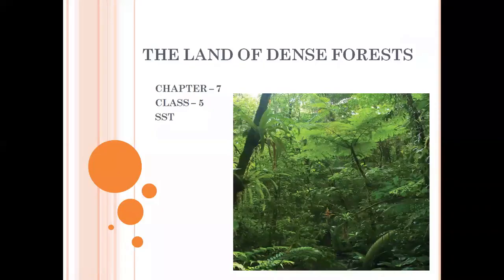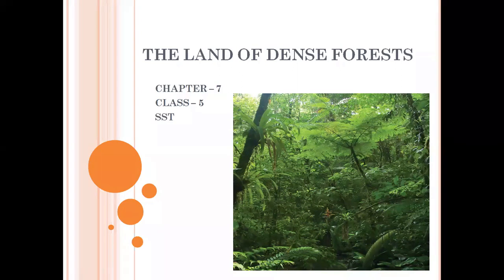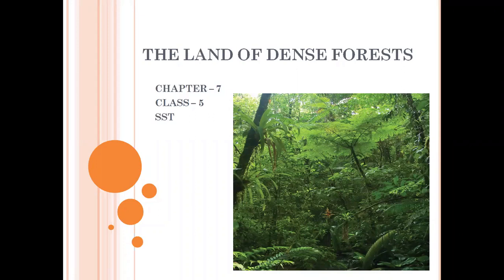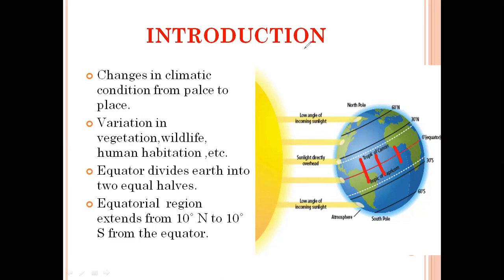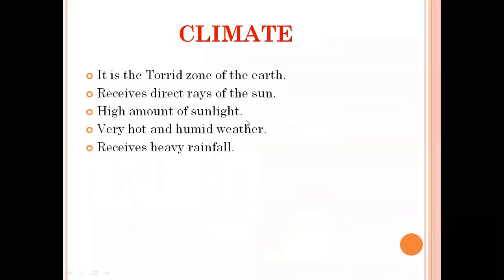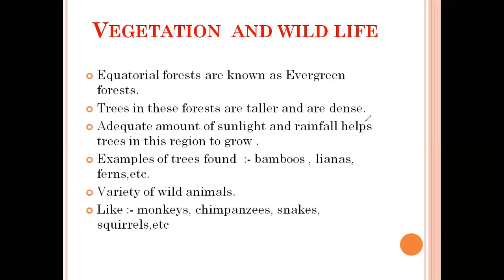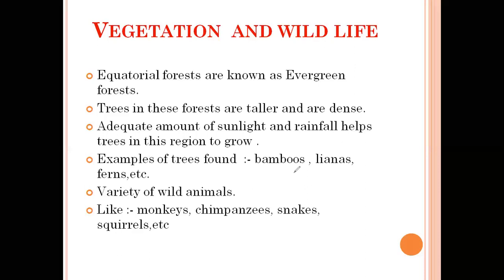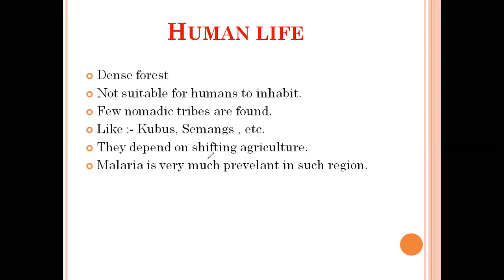Amrita Vidyalayam Odisha Class-5 SST Chapter-7(The land of dense forests)